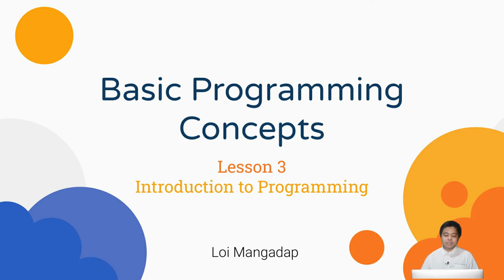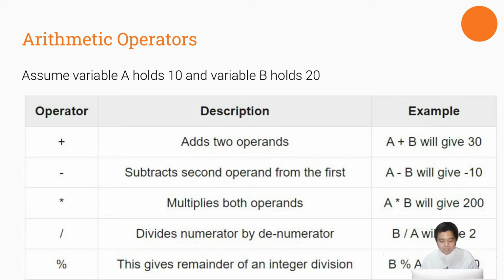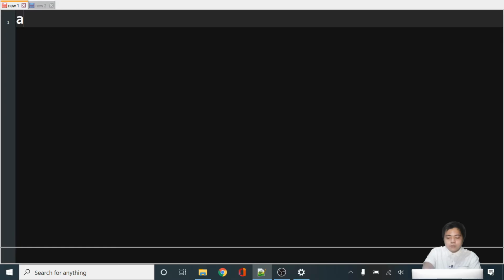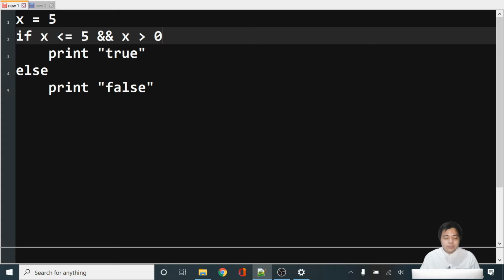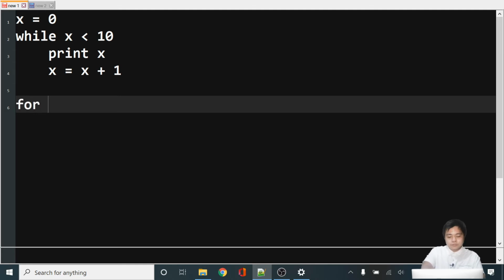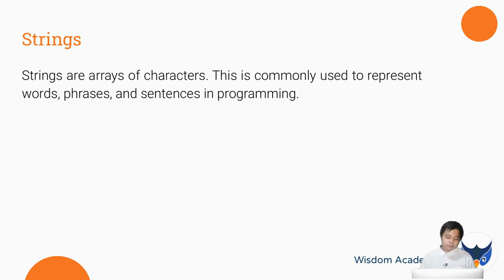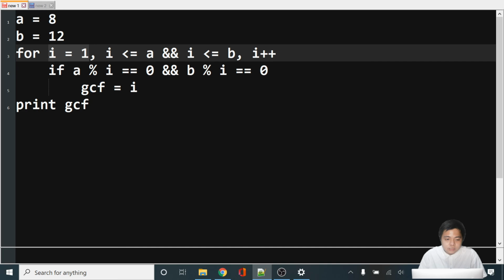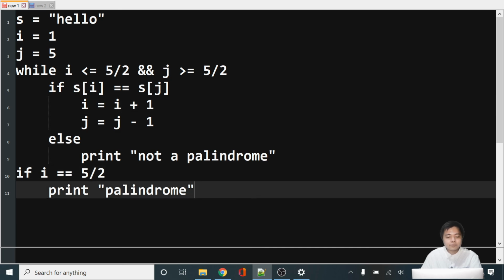Basic Programming Concepts - Introduction to Programming (Tagalog) | Wisdom Academy PH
Introduction to Programming Lesson 3 - Basic Programming Concepts
(in Filipino/Taglish/Tagalog)

Topics:

00:00 Introduction
00:55 Data Types
01:36 Variables
02:54 Print
05:26 Assignment
08:05 Arithmetic Operators
11:42 Relational Operators
14:07 Logical Operators
16:29 Conditionals
29:23 Loops
40:23 Arrays
43:24 Strings
42:52 2D Arrays
49:57 Examples

BPI
Alvin Lloyd Mangadap

BDO
John Joseph Gopez

GCash
Alvin Lloyd Mangadap